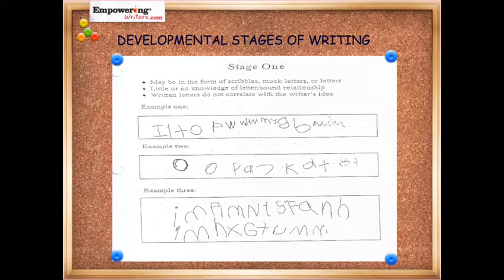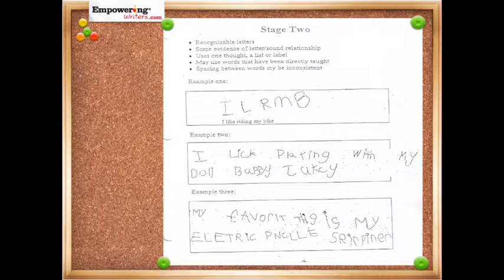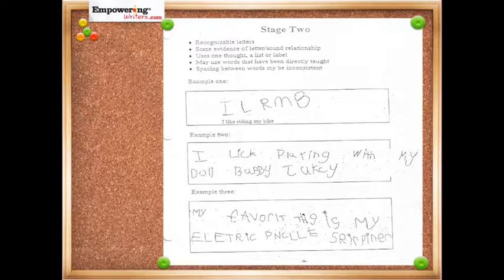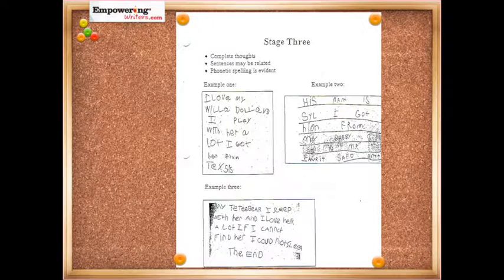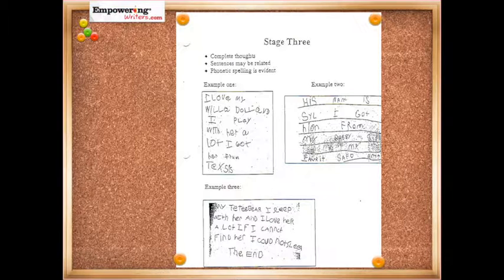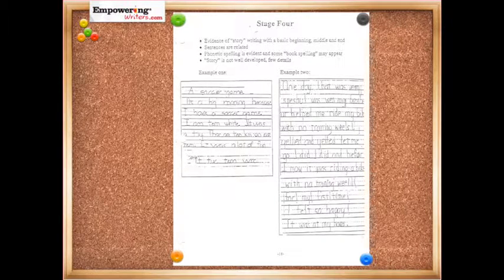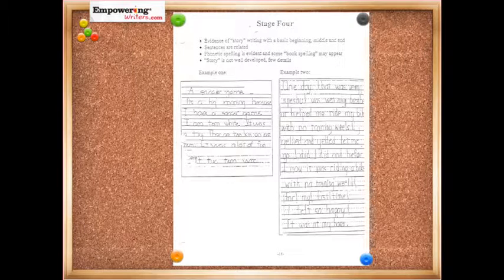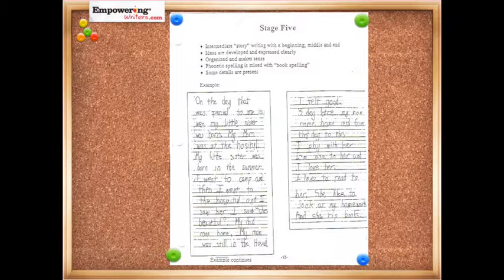Development Stages of K1 Writing